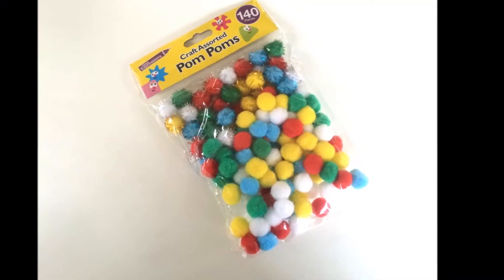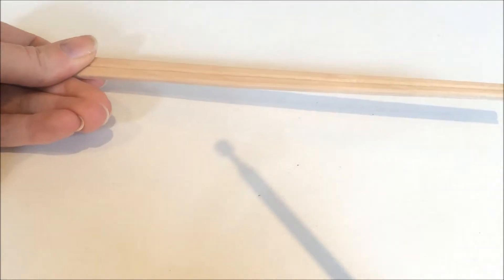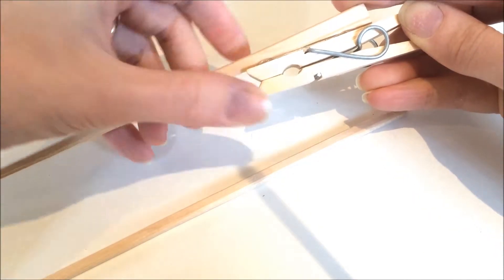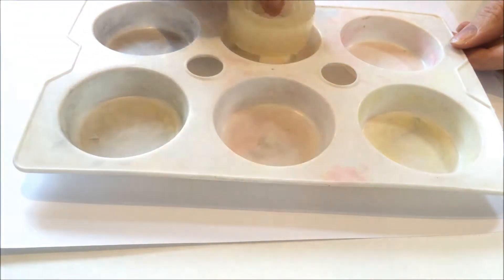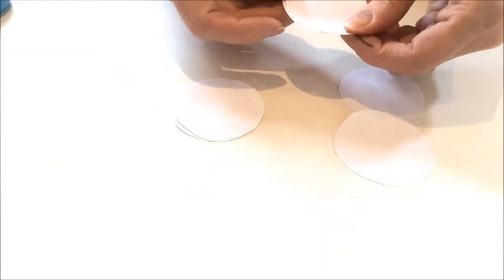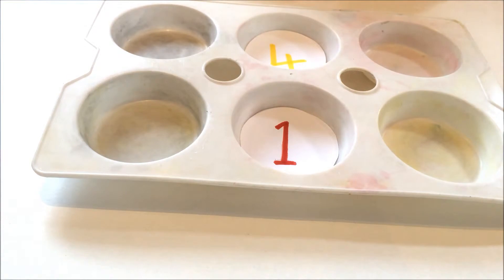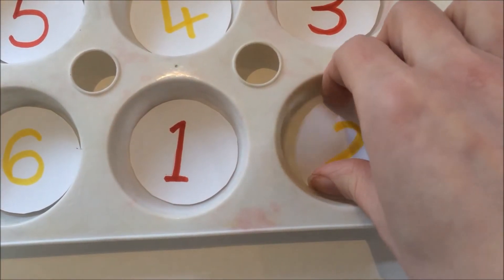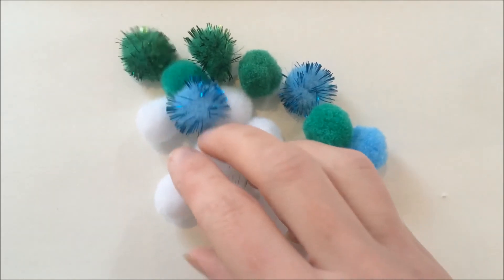yellowbee maths table activity chinese new year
A maths table activity for the EYFS, nursery or Kindergarten. Counting and fine motor skills are used to sort pompoms into a numbered tray with a Chinese New Year theme.
for more ideas for your classroom or homeschool.